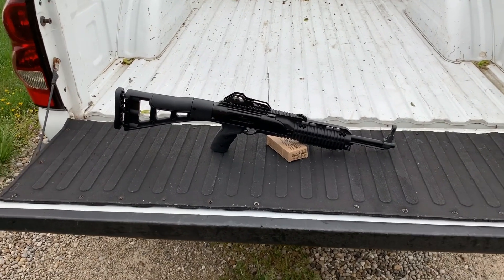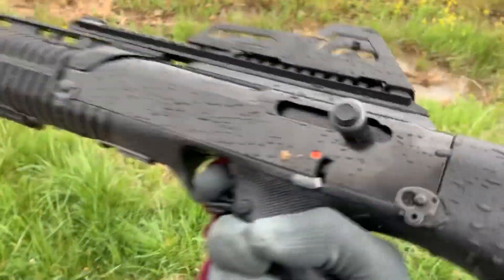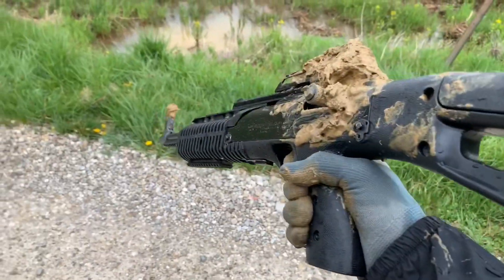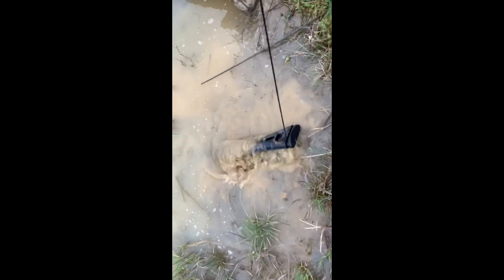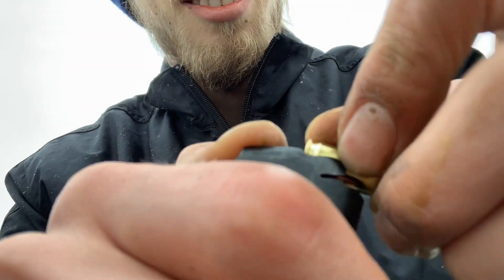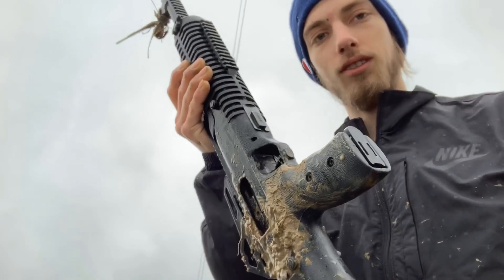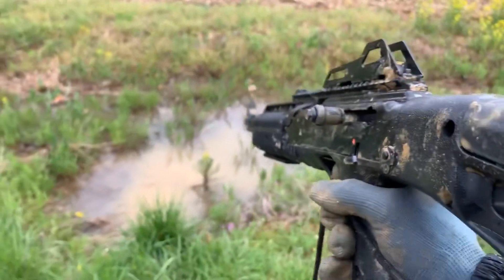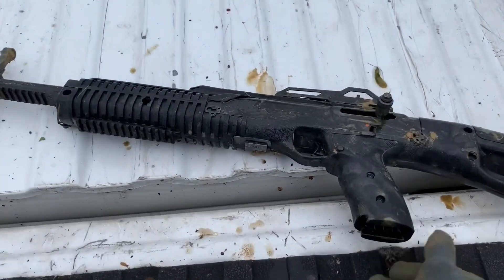Hi-Point Carbine Torture Test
Hi Point 995TS Carbine Tortured!